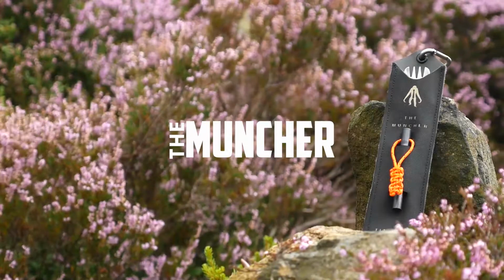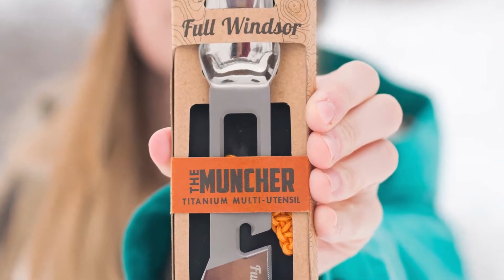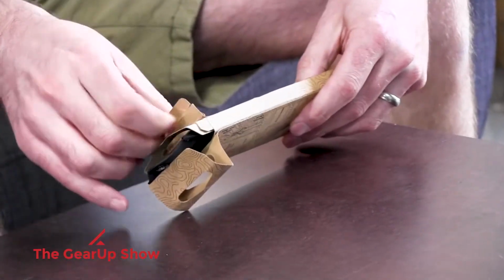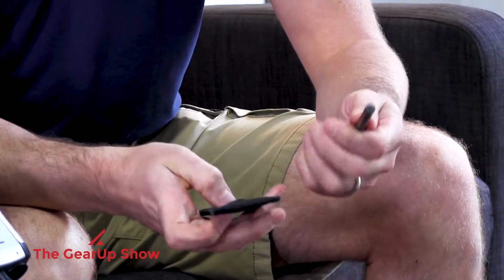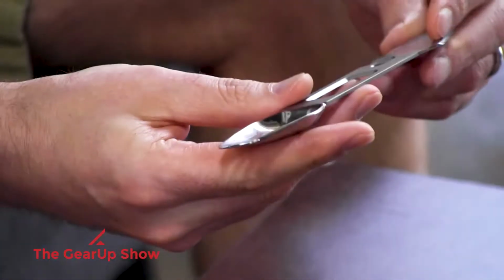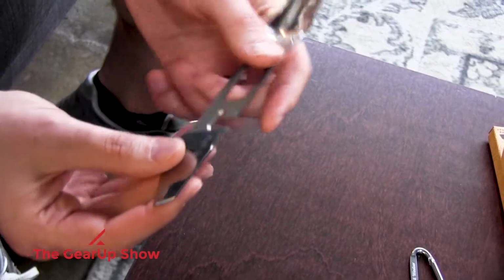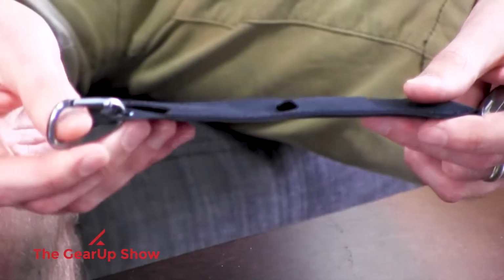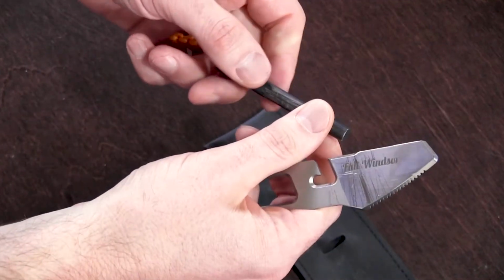The Muncher | Gear Up! (Ep.1) | Everyday Carry Review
We hope you come back next week for more everyday carry reviews!